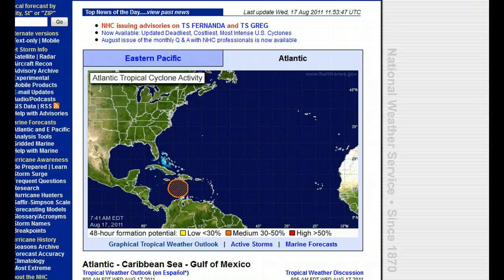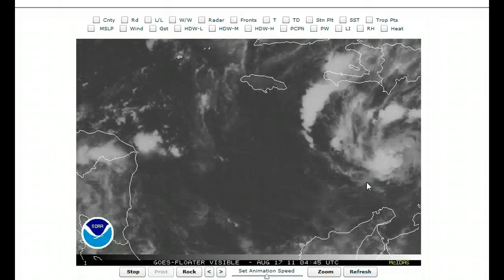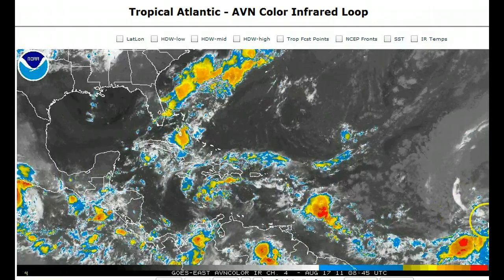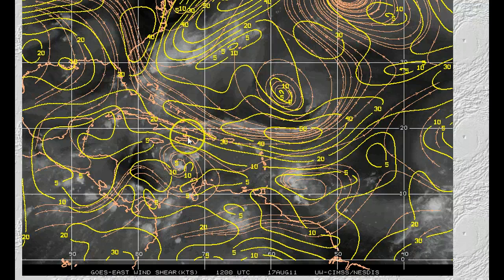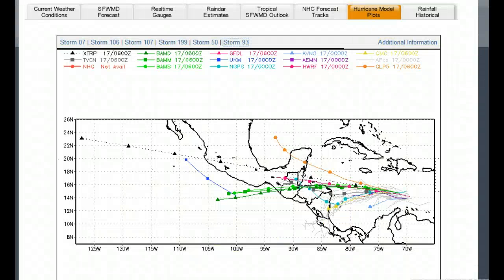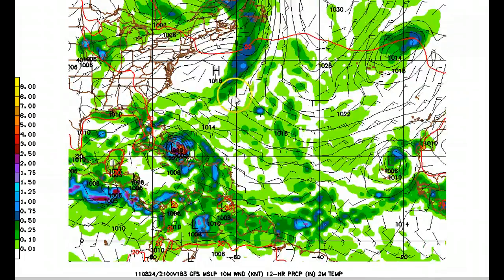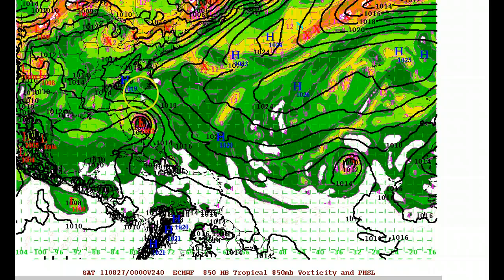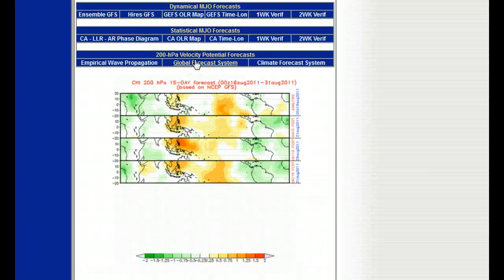Tropical Update Aug. 17th., 2011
Watching Invest 93L In The Cen. Caribbean. Another Area of Interest in the Eastern Atlantic. MJO is Coming Back!